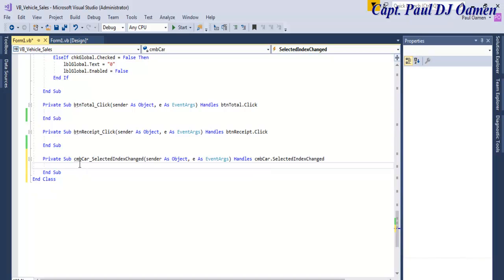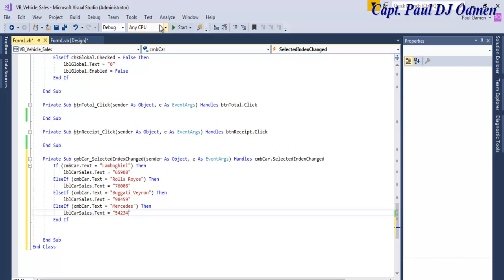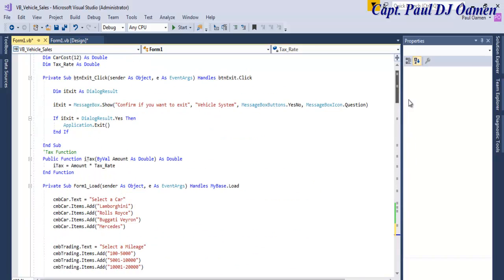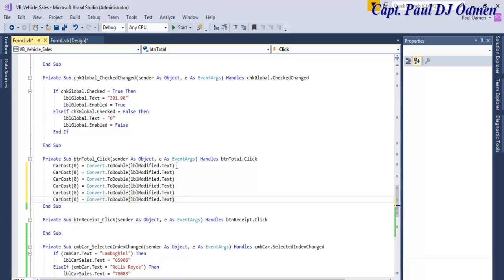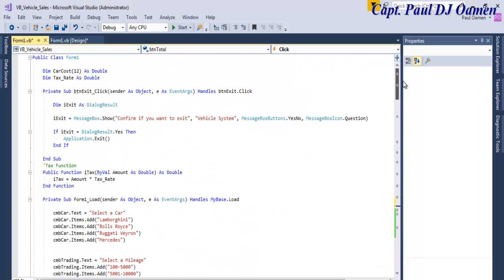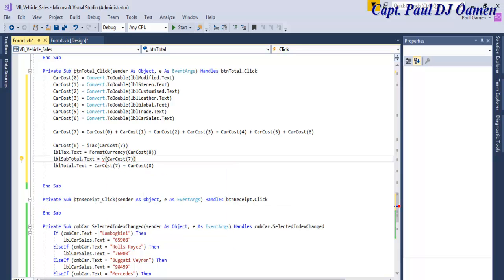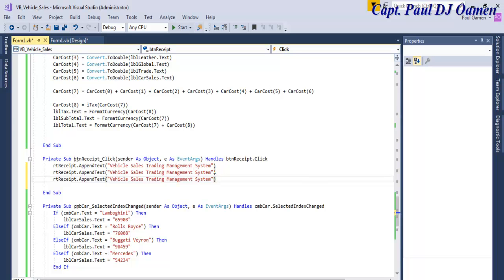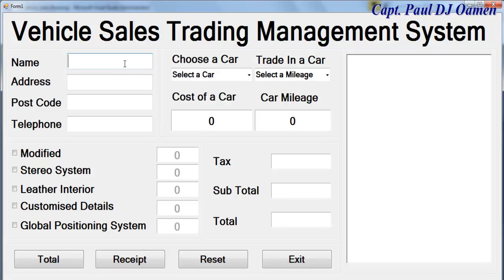How to Create Vehicle Trading Management System in Visual Basic.Net - Tutorial 2 of 2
How to Create Vehicle Trading  Management System in Visual Basic.Net. The project includes how to layout project interface, clear TextBox,  Labels, reset Combo box, use arithmetic operators,  exit and so on.